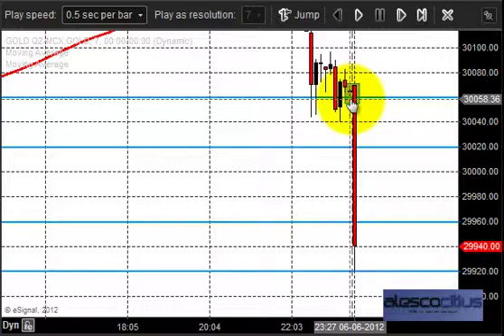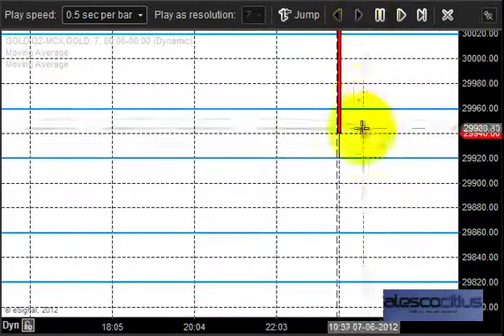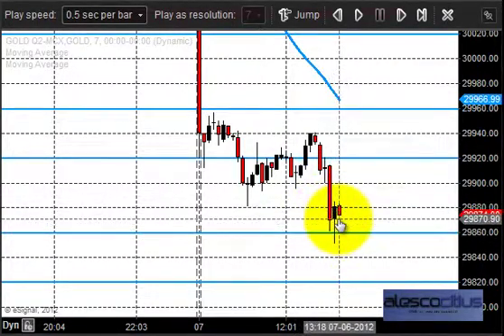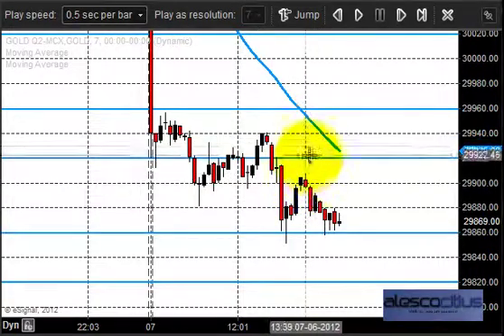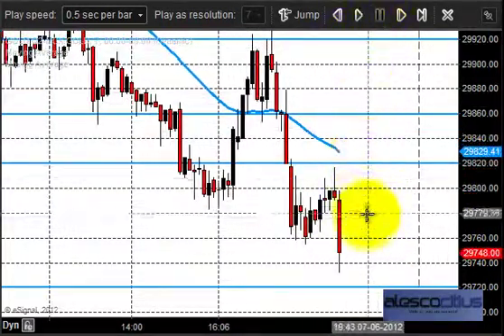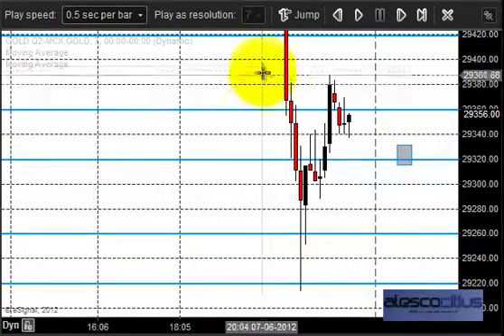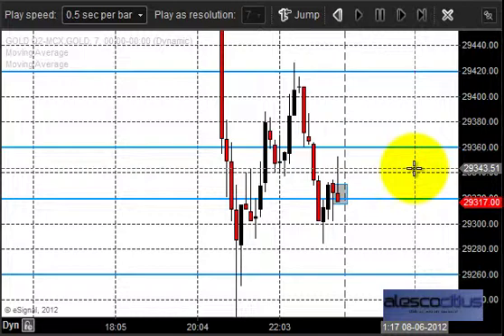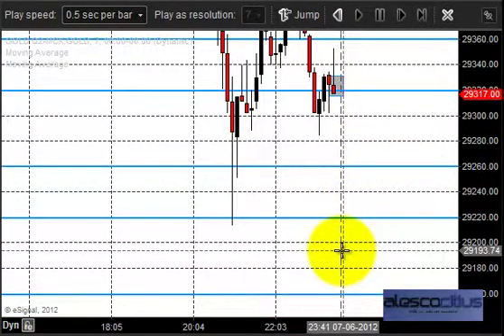MCX Gold trading analysis tips JUNE 08 2012-online commodity trading Chennai Tamil Nadu India